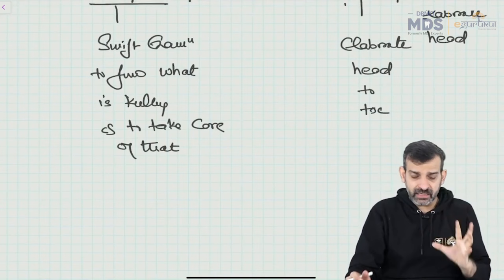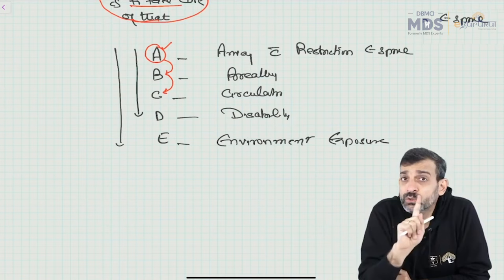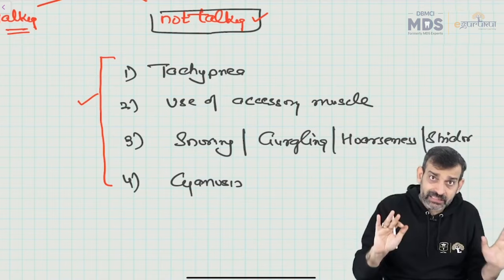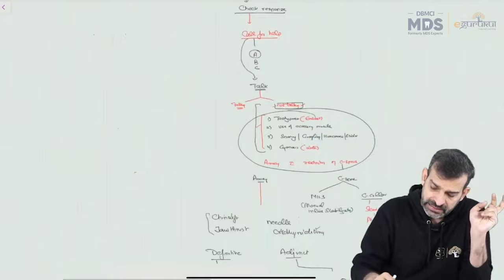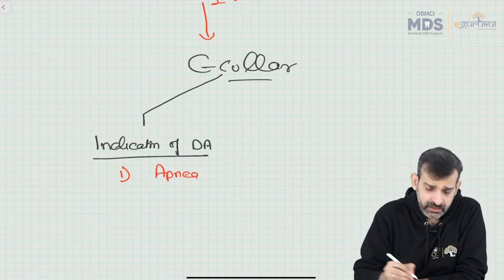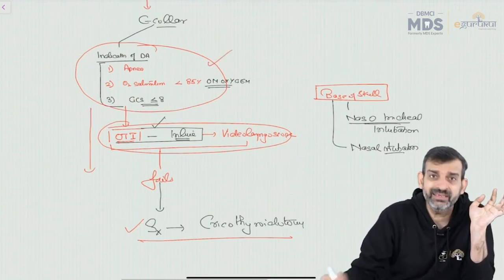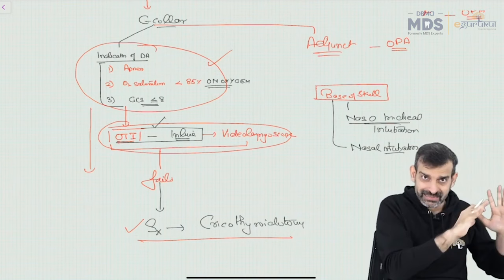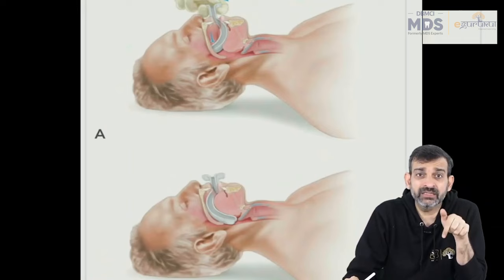Trauma - Dr. Jai Arora, The Original Guru for Surgery (Sample Video)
Discover the fascinating world of Trauma with Dr. Jai Arora, the expert in Biochemistry. In this engaging lecture, Dr. Arora breaks down Trauma, making it easy to understand and highlighting its importance. Her extensive knowledge and teaching style make learning a delightful experience.

Want more engaging and high-yield lectures by the Original Guru, Dr. Jai Arora? Pre-book the DBMCI MDS Advance Plus Plan now and access 600+ hrs. of recorded lectures covering the complete NEET MDS and INICET syllabus. This recorded learning program is your all-in-one resource for NEET MDS and INICET MDS and will soon be available on the eGurukul app.

What does the DBMCI Advance Plus Plan offer?

🩺 The Original Gurus covering all 19 subjects
🎥 600+ hours of pre-recorded Videos
💥 QBank with 12,000+ high-yield questions
🏆 Most competitive MDS Tests Series in India
📚 Comprehensive time-stamped Notes
🎯 Revision Express compressed into less than 160 hours
💯 Test & Discussion for exam-day preparation
✅ Daily Mentorship by Dr. Himani Joshi